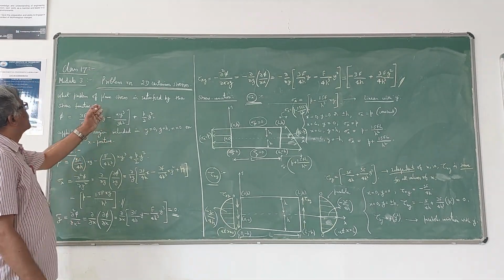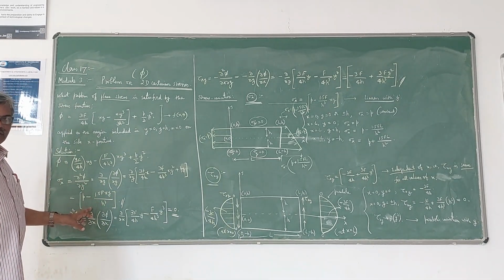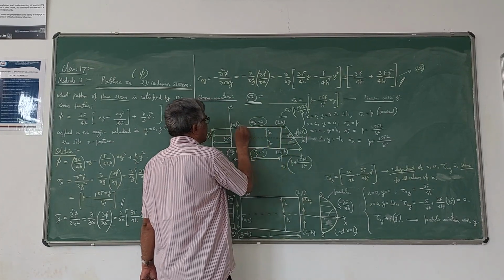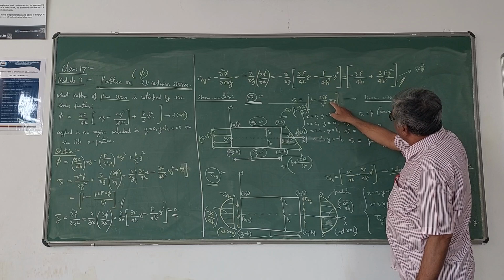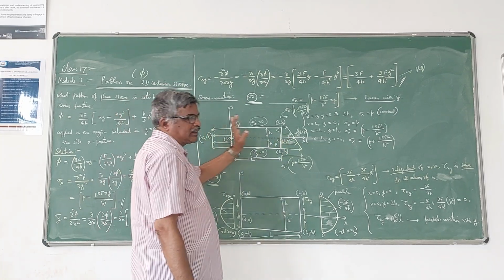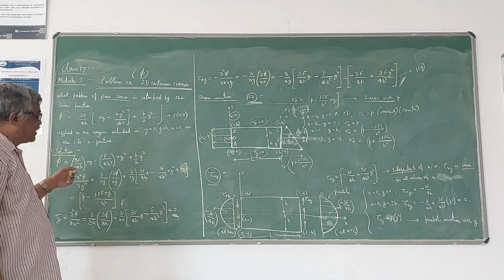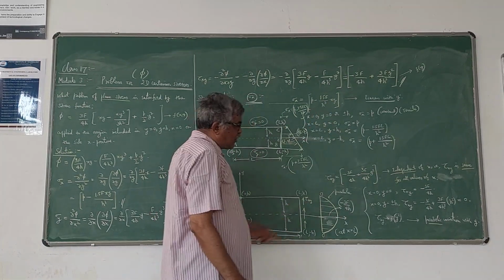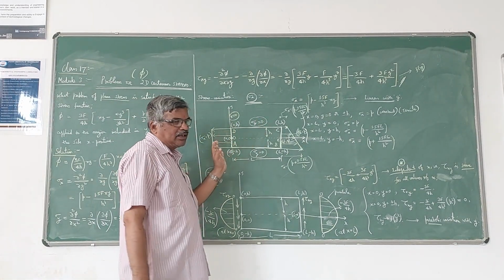MODB Class 17 2D cartesian problem solved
Example of stress distribution in 2 D cartesian coordinates.